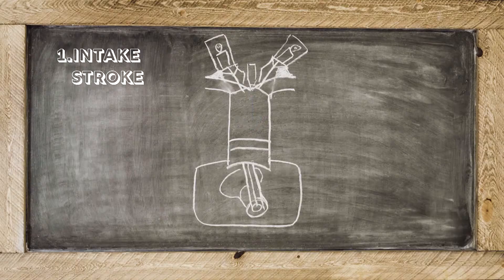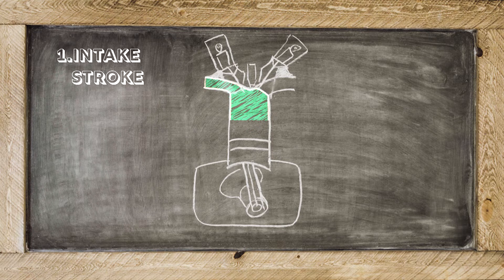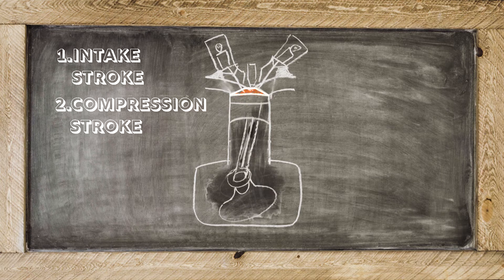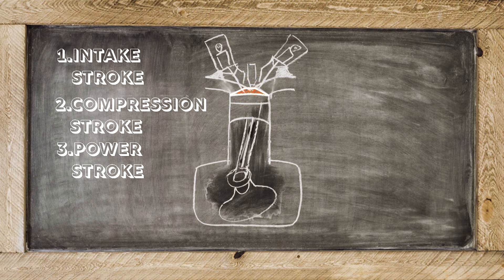P0308 Check Engine Light EXPLAINED - Cylinder 8 Misfire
FIXD is here to explain what your check engine light  code means. In this video we explain what the error code P0308 means.

P0308 reads for cylinder 8 in your engine misfiring. We take you through engine basics and how an issue with the fuel, oxygen, spark, or engine mechanics could all be leading to this specific error. For more info make sure to check out our blog below!

Still having problems? Call a FIXD Mechanic Today!